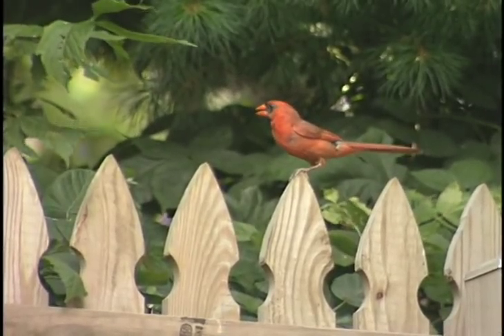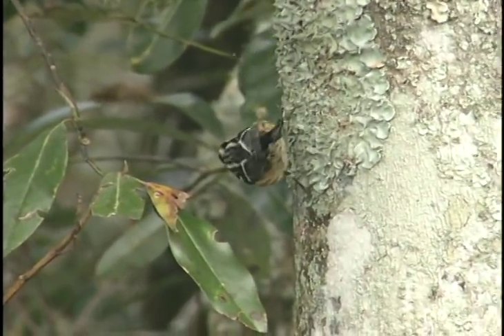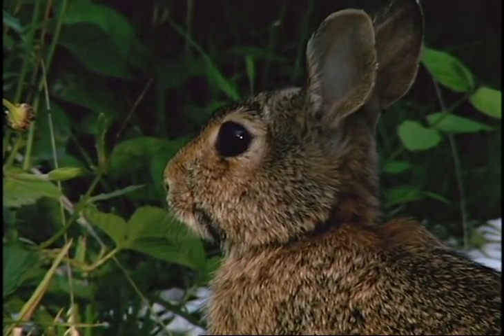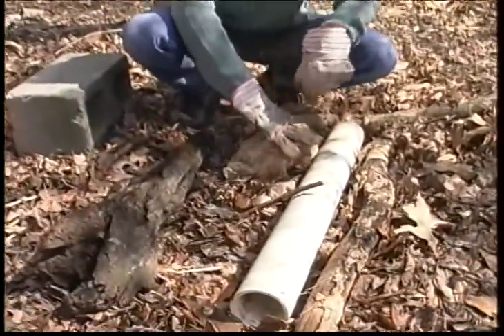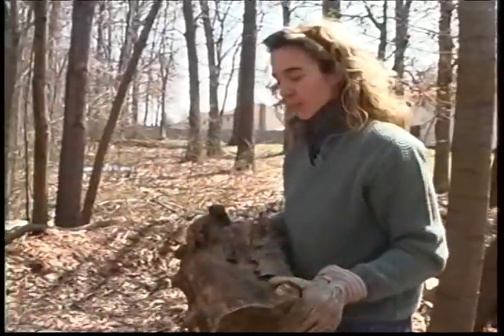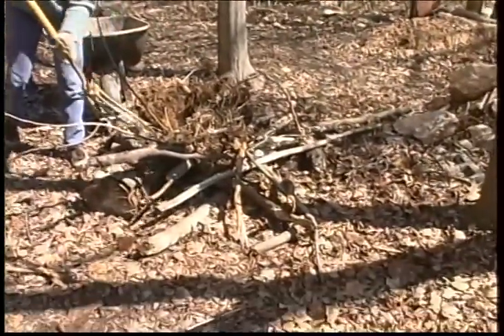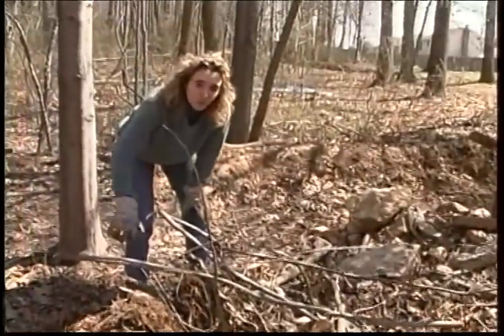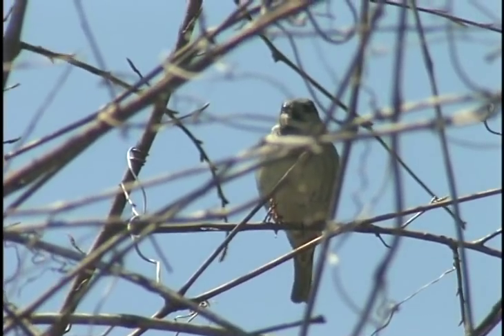Give Wildlife A Hand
Here is an easy way to help your wild neighbors: start a brush pile.